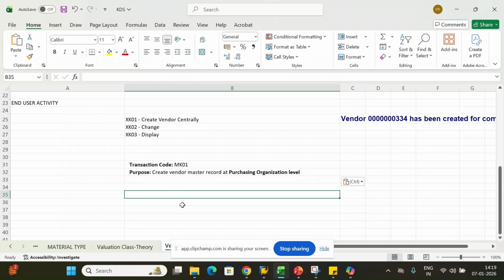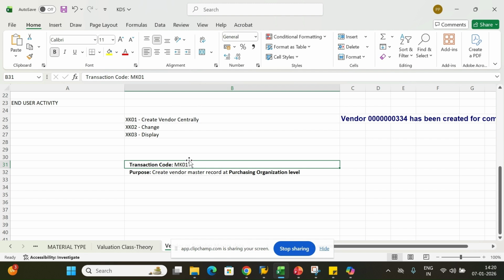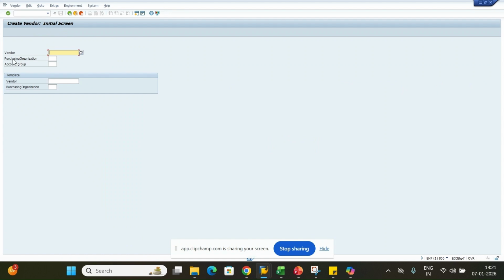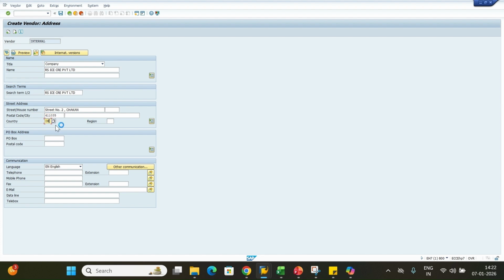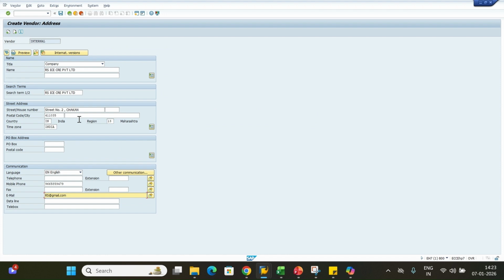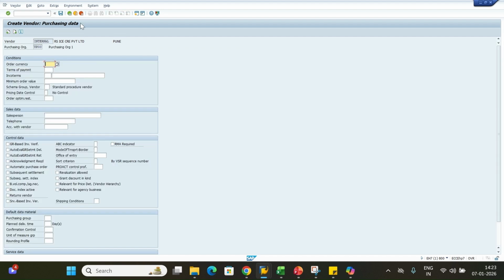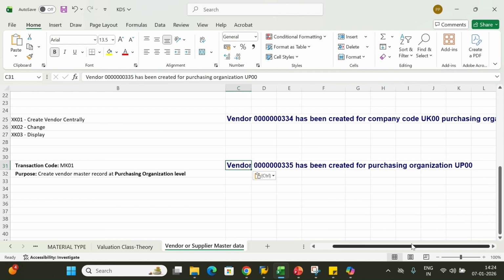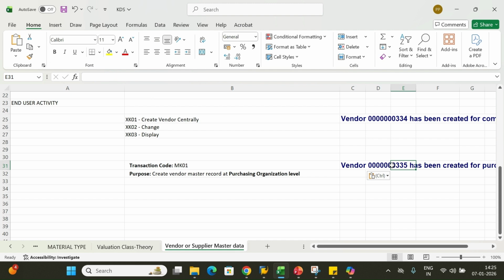39 How to Create vendor master record at Purchasing Organization level (MK01) ??